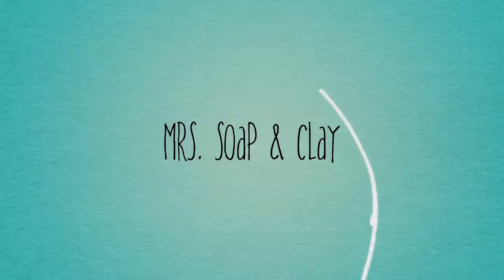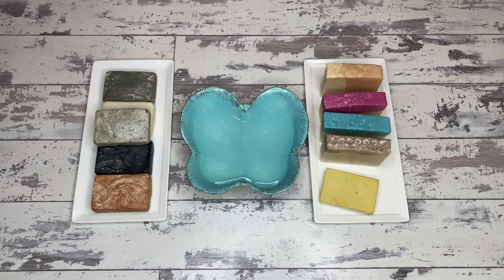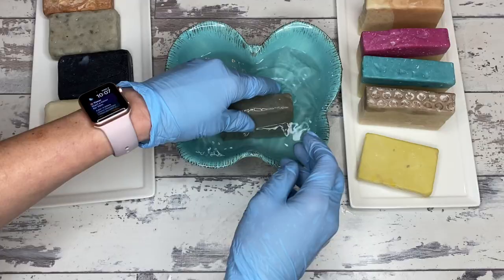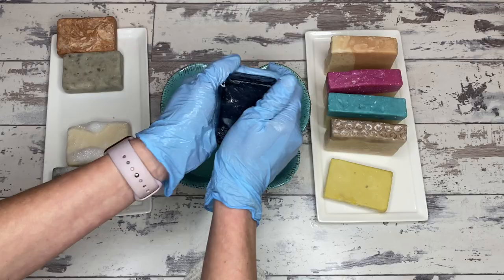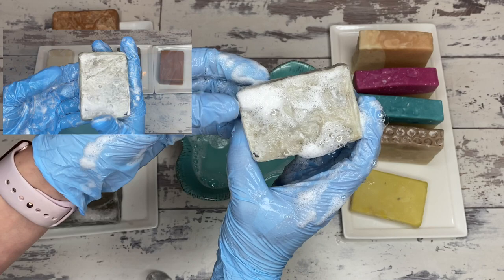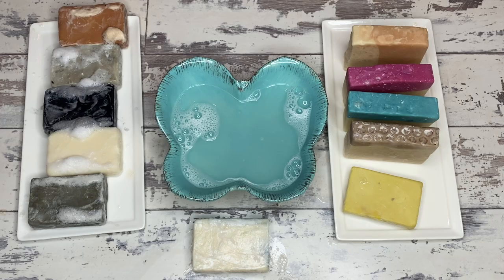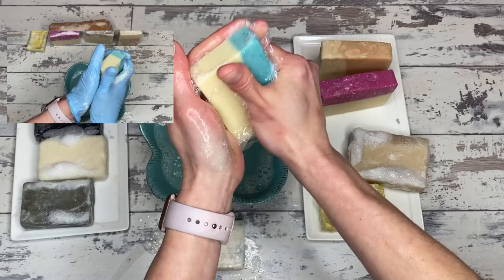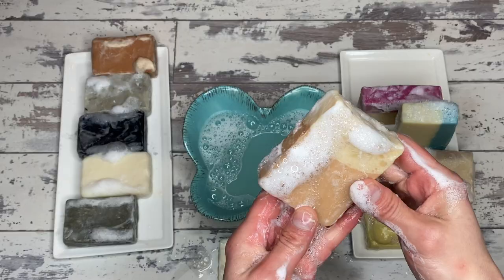Clay & Big Lather Test RETEST! | Cured soap vs fresh soap | Day 54/365 | Bubbliest Soap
Today's video is short, sweet, and full of bubbles. I like the sweet and bubbly part, but it freaks me out to have such a short video.

Anyway, we are comparing the lather from the first test of the clay soaps and the big lather test videos to what they look like today! The big question is: does a cure actually make the lather better? Watch the video and find out!

If you're interested in clay soaps, they're on the site. All of them. I'm out of stock on all of the bars from the Big Lather test. That almond milk soap was amazing - you missed out.